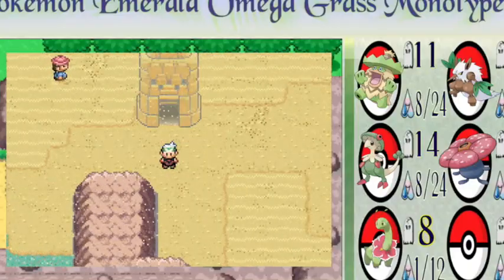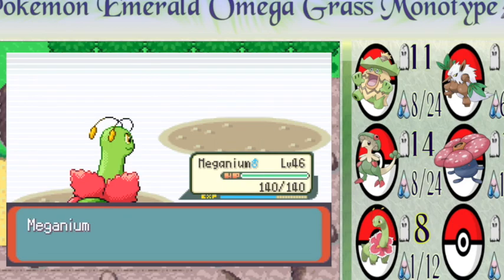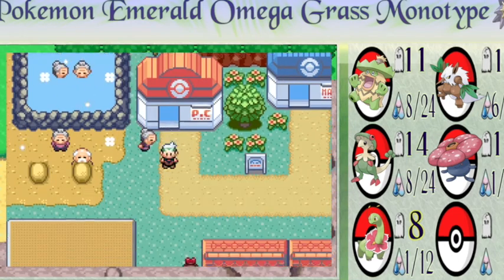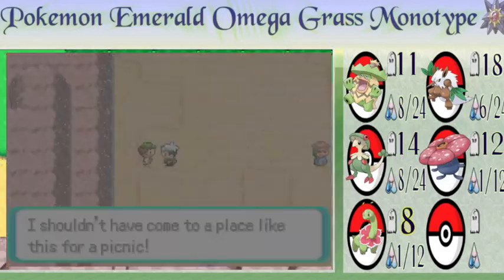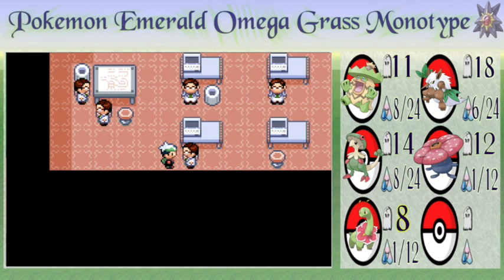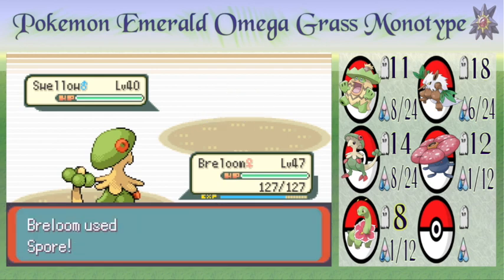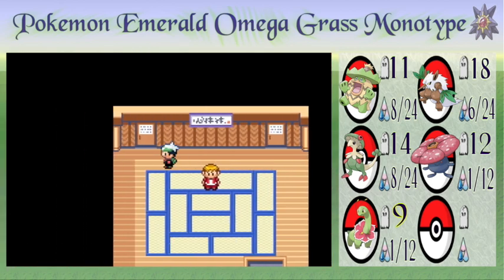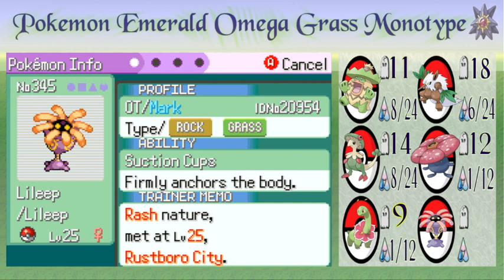Pokemon Emerald Omega Grass Monotype Episode 10